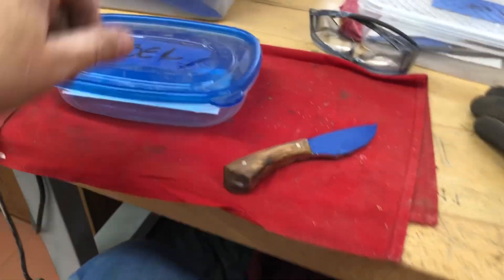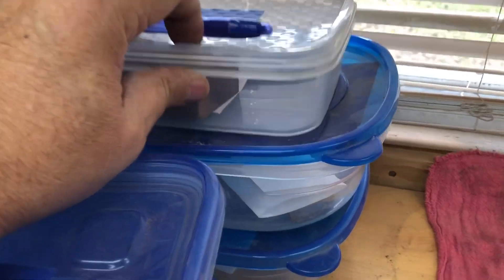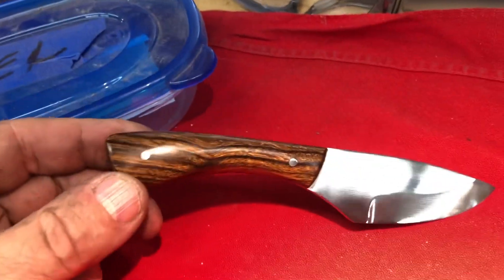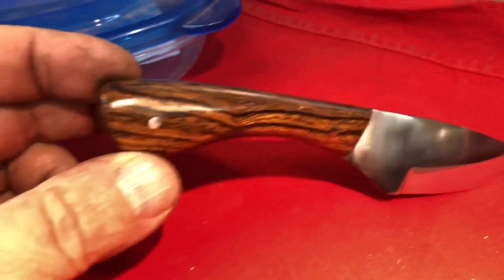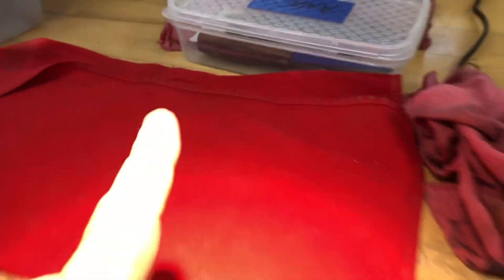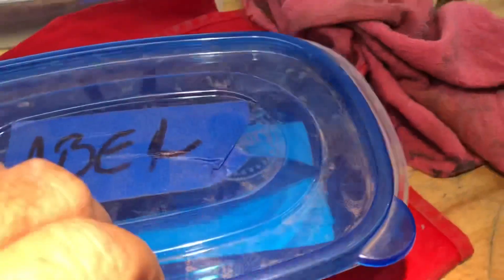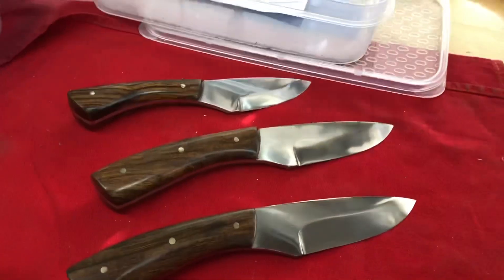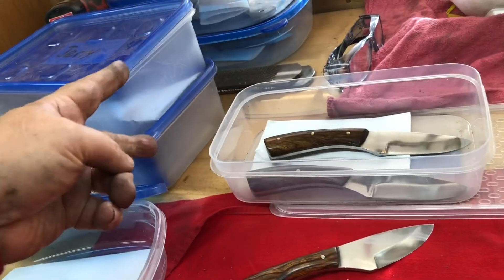Sanding some knife handles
Sanding some knife handles and buffing them to a shine.